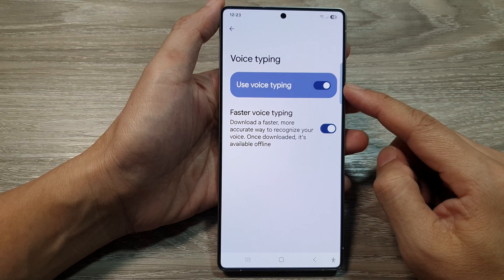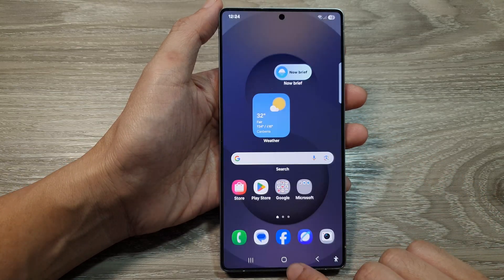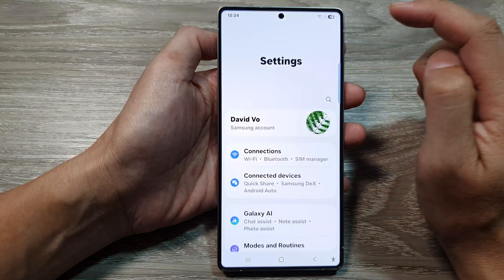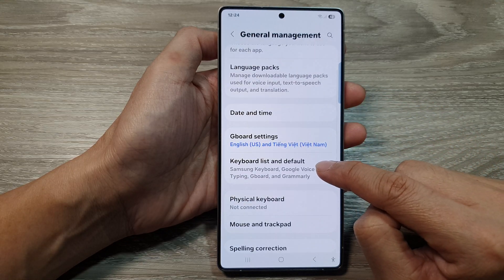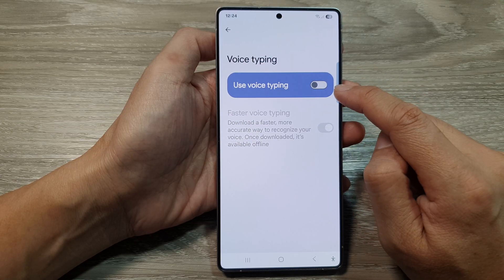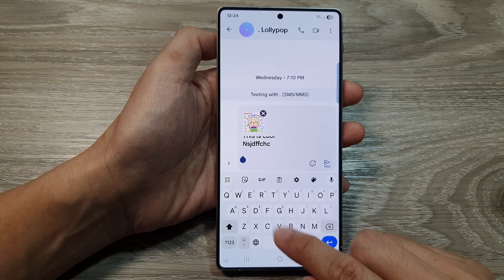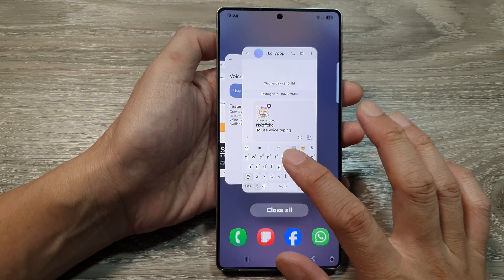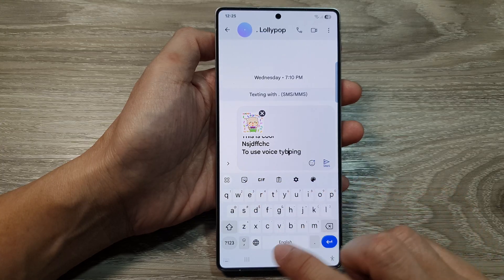🎤 How to Enable/Disable Voice Typing on Google Keyboard (Gboard) – Samsung Galaxy S25/S25+/Ultra 📱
In this video, we will show you how to turn on or off voice typing on Google Keyboard (Gboard) for Samsung Galaxy S25, S25+, and Ultra. Whether you want to dictate text hands-free or disable voice input for privacy, this step-by-step guide will help you adjust the settings quickly and easily. Learn how to access Gboard settings, enable or disable voice typing, and optimize your typing experience with ease. Watch now and make the most of your Samsung Galaxy device!.